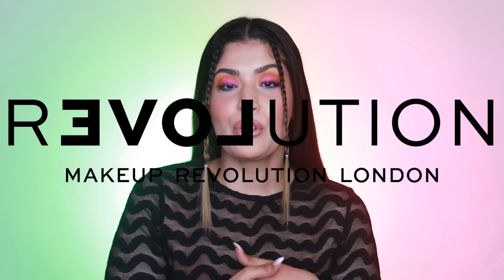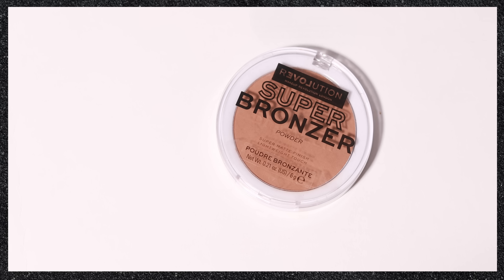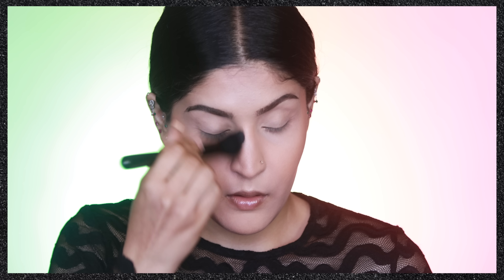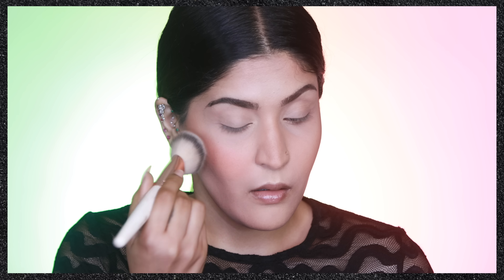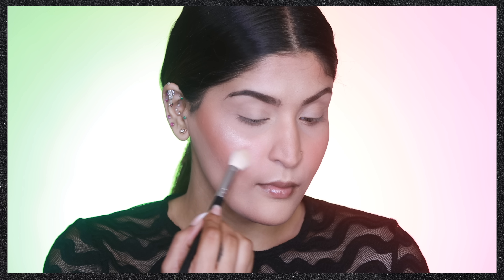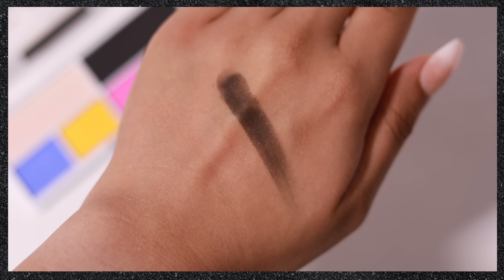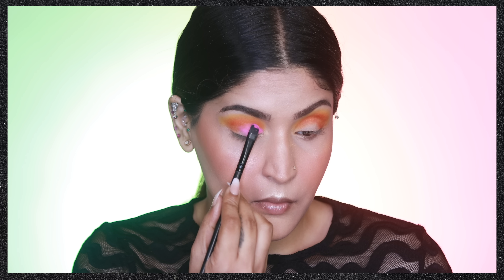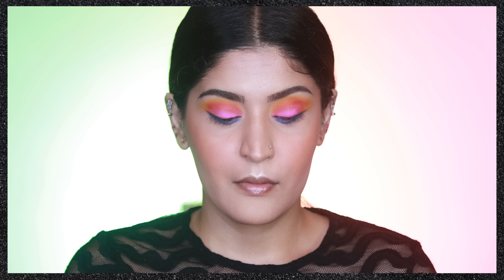Trying Revolution Relove | RevieWednesday | Everything Under ₹500 | Shreya Jain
Today we will be testing out a new brand that is fun and affordable!

What Am I Wearing:

Top: Shein

Nails: House Of Nails

Lipstick: Mixed 4-5 Shades

PREVIOUS VIDEO

XOXO
Shreya